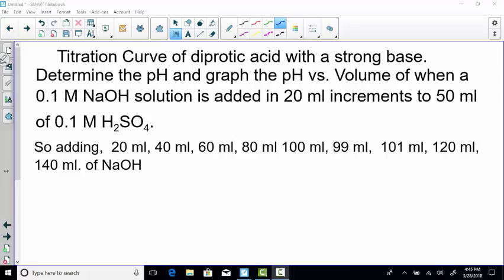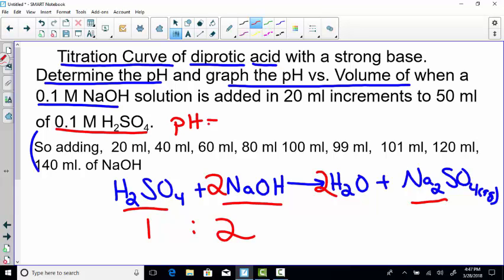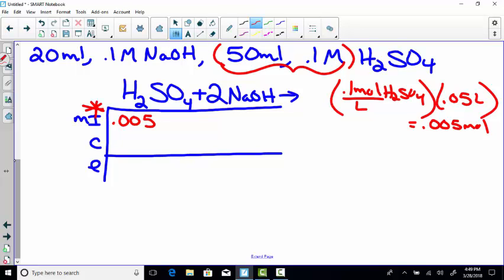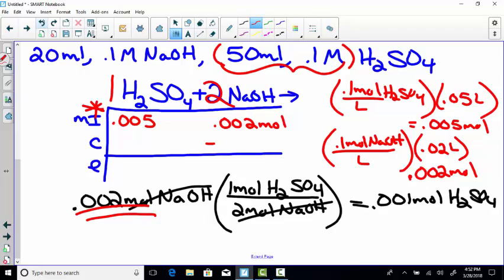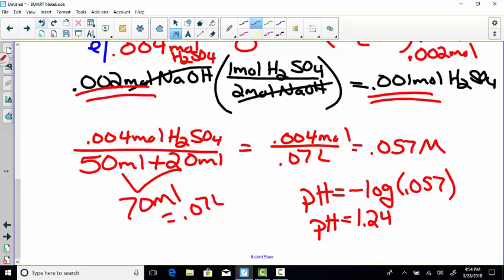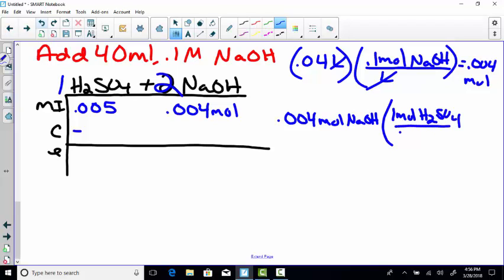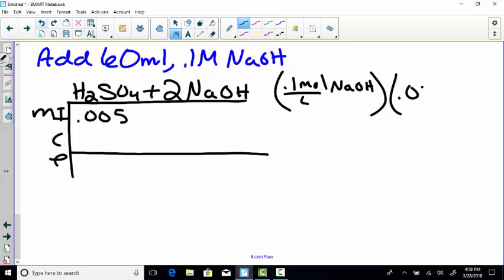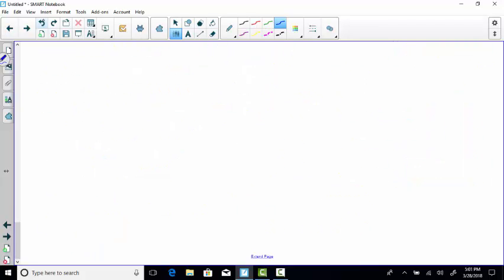Diprotic Acid Part 1